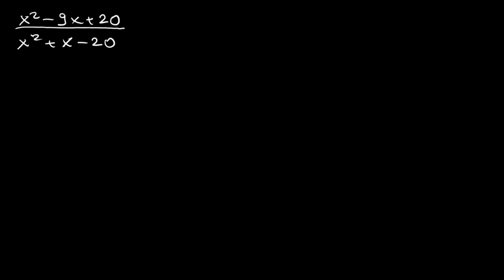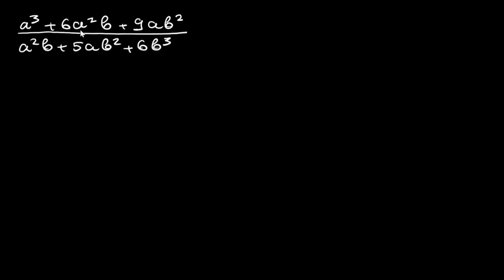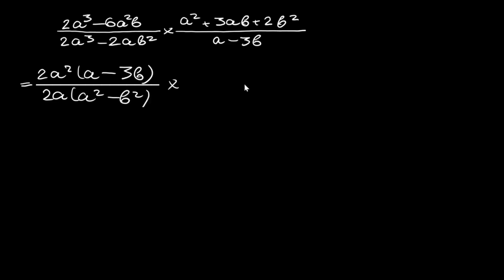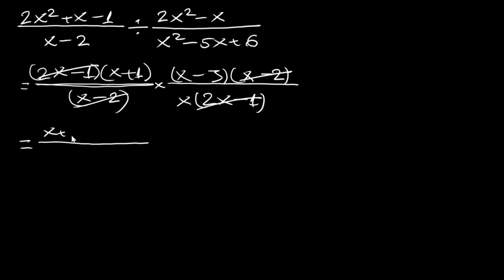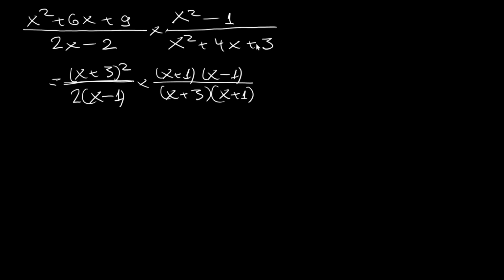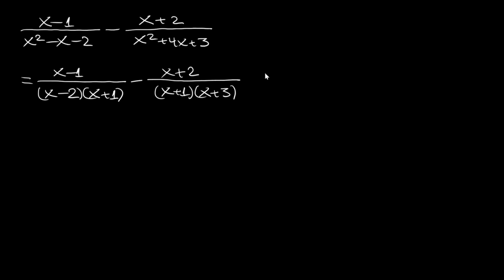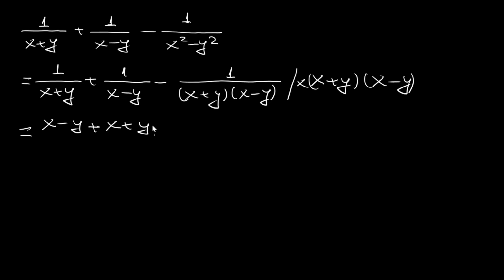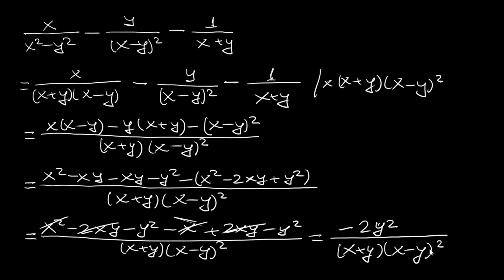Simplifying Algebraic Fractions Made Easy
In this video, you will learn how to simplify algebraic fractions step by step.